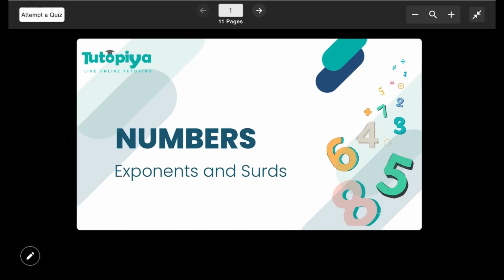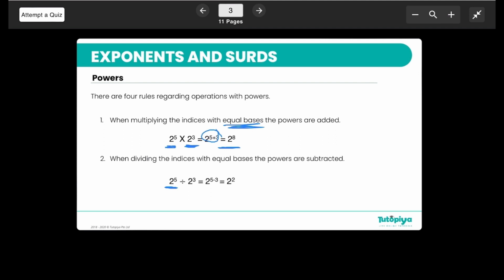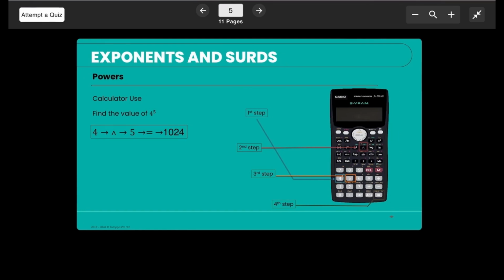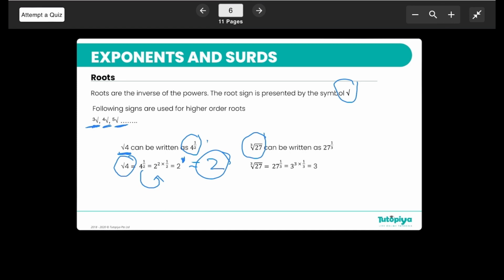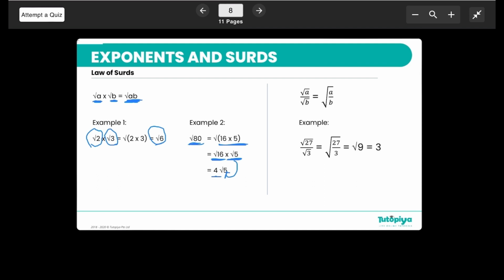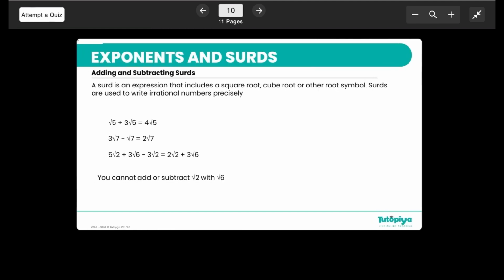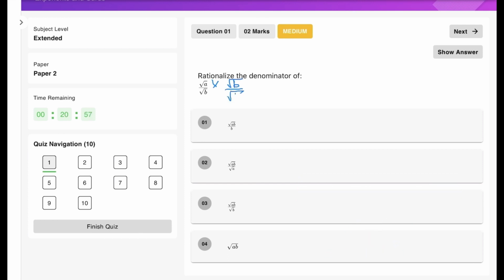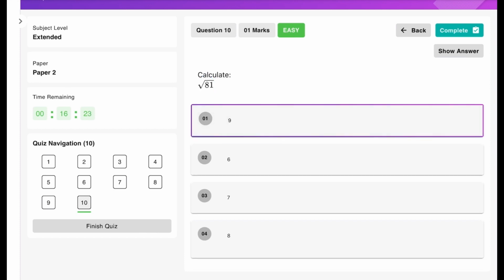Ace Your IGCSE Math Exams with Exponents and Surds: A Complete Guide | Cambridge IGCSE Mathematics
Are you preparing for the IGCSE Math exam and struggling with exponents and surds? 🤔 Don't worry, we've got you covered! In this video, our experienced tutors will walk you through all the key concepts and techniques you need to master these challenging topics.

We'll cover topics such as laws of exponents, simplifying expressions with surds, rationalizing denominators, and solving problems involving exponents and surds. 💪📊 Our step-by-step explanations and examples will help you build a solid foundation in these topics and ace your exams with confidence.

Whether you're looking to improve your grades or seeking to deepen your understanding of math, our video has everything you need to succeed. 🎓 And for more practice quizzes and resources,

So why wait? Start watching our video now and take your IGCSE Math skills to the next level! 🔢🧑‍🎓

Chapters:
0:00 Exponents and surds
2:03 Power of a power
2:56 Calculator hack
3:13 Roots
4:45 Law of surds
6:15 Rationalise surds